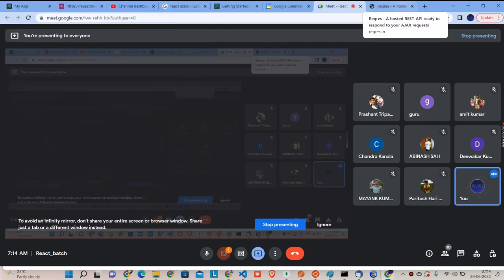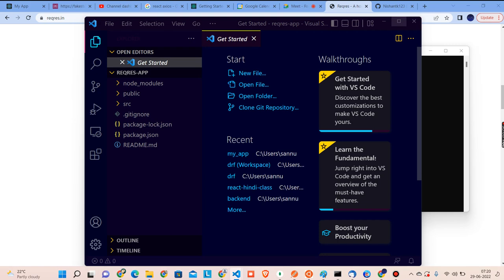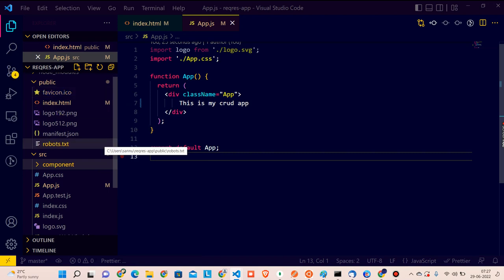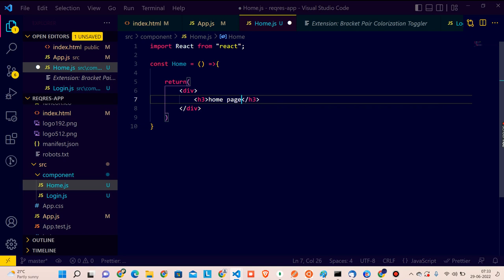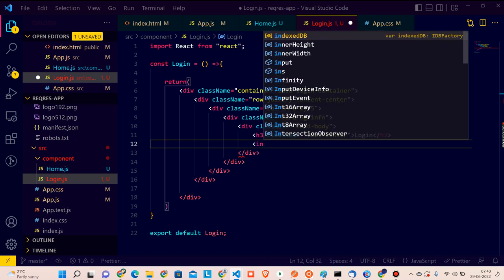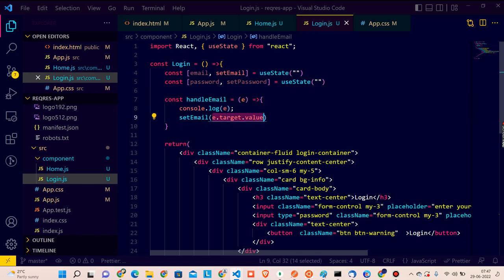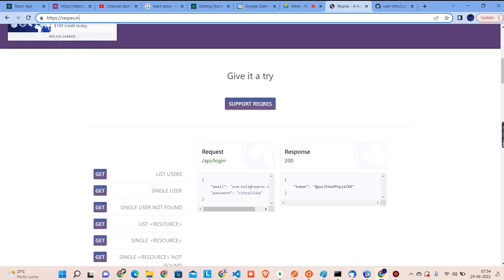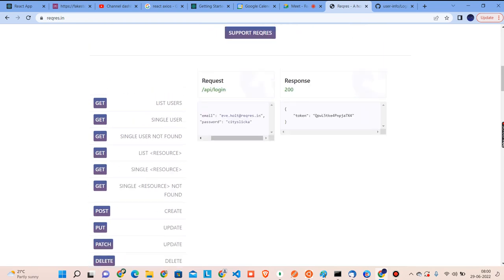React js beginner course | Login functionality in react.js| API call in react.js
Let’s create a page where the users of our app can login with their credentials. When we created our User Pool we asked it to allow a user to sign in and sign up with their email as their username. We’ll be touching on this further when we create the signup form.

So let’s start by creating the basic form that’ll take the user’s email (as their username) and password.

We are introducing a couple of new concepts in this.

Right at the top of our component, we are using the useState hook to store what the user enters in the form. The useState hook just gives you the current value of the variable you want to store in the state and a function to set the new value. If you are transitioning from Class components to using React Hooks, we’ve added a chapter to help you understand how Hooks work.

We then connect the state to our two fields in the form using the setEmail and setPassword functions to store what the user types in — e.target.value. Once we set the new state, our component gets re-rendered. The variables email and password now have the new values.

We are setting the form controls to show the value of our two state variables email and password. In React, this pattern of displaying the current form value as a state variable and setting the new one when a user types something, is called a Controlled Component.

We are setting the autoFocus flag for our email field, so that when our form loads, it sets focus to this field.

We also link up our submit button with our state by using a validate function called validateForm. This simply checks if our fields are non-empty, but can easily do something more complicated.

Finally, we trigger our callback handleSubmit when the form is submitted. For now we are simply suppressing the browser’s default behavior on submit but we’ll do more here later.